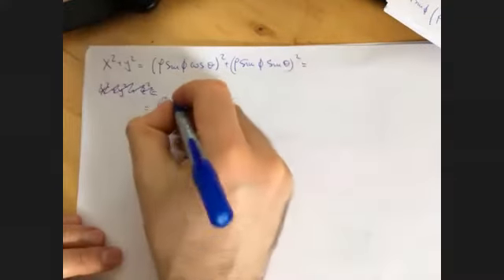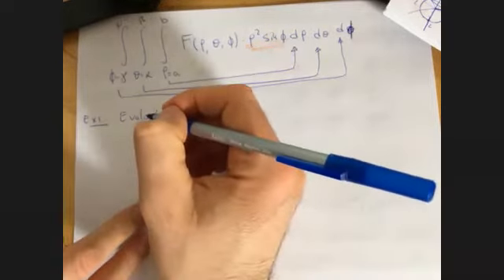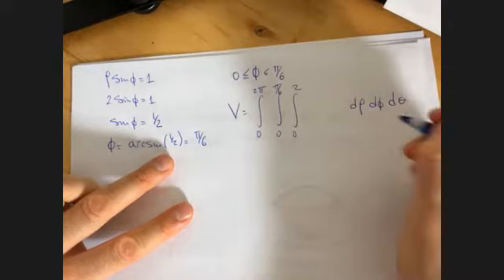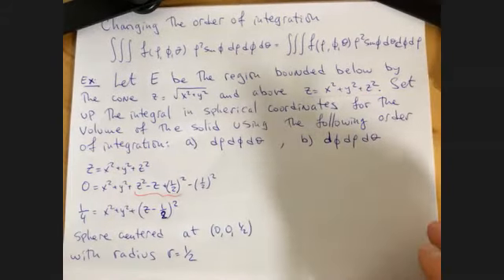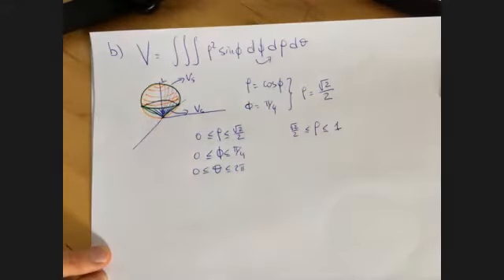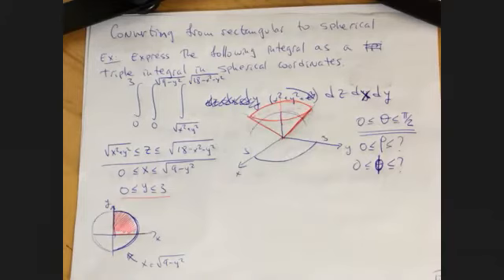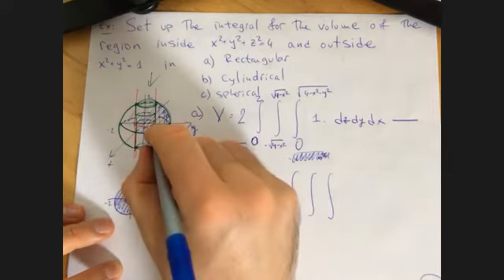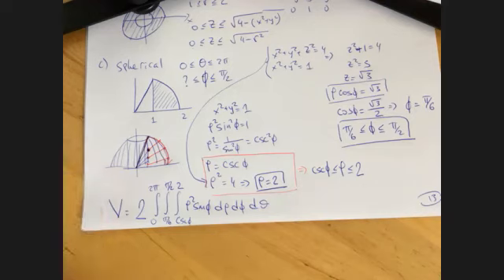15.8 Spherical Coordinates